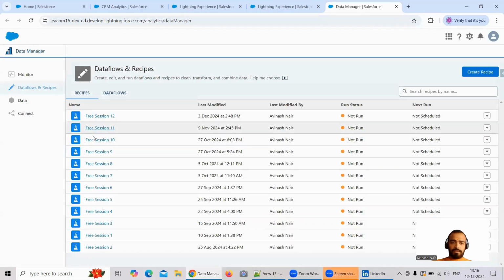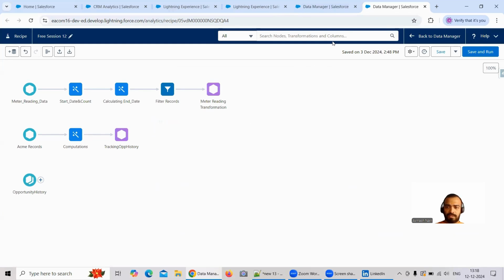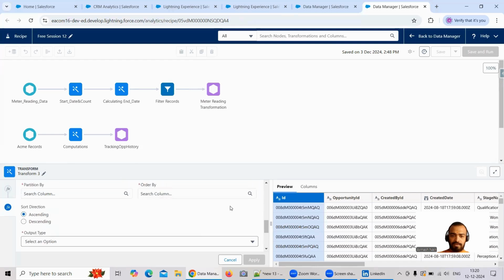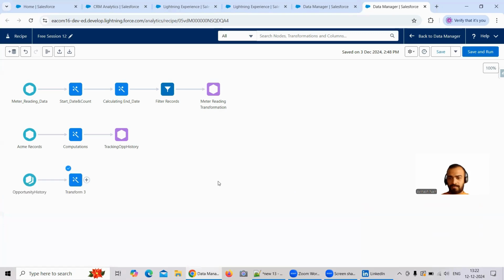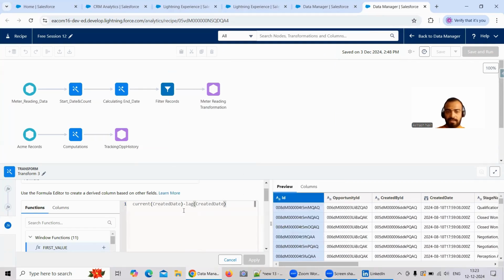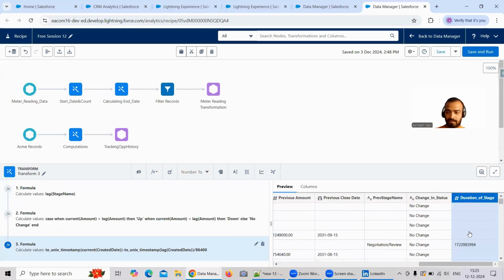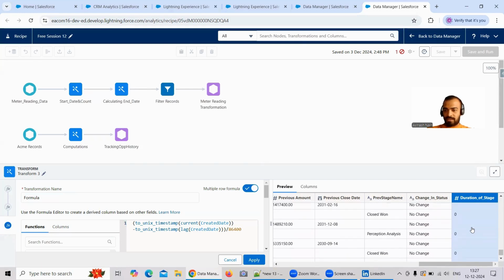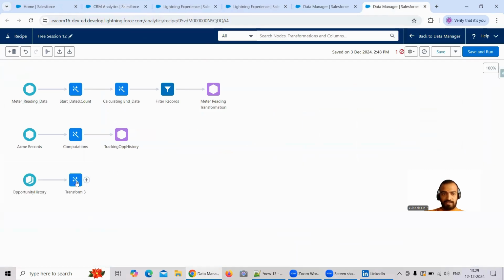Introduction to 𝑴𝒖𝒍𝒕𝒊𝒑𝒍𝒆 𝒓𝒐𝒘 𝒇𝒐𝒓𝒎𝒖𝒍𝒂 in 𝐑𝐞𝐜𝐢𝐩𝐞 (Part 3).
In this video, you will get to know how to find the 𝙙𝙪𝙧𝙖𝙩𝙞𝙤𝙣 𝙤𝙛 𝙨𝙩𝙖𝙜𝙚, where we find the difference between the current and previous date in 𝐑𝐞𝐜𝐢𝐩𝐞.